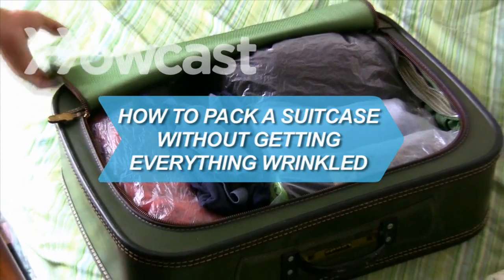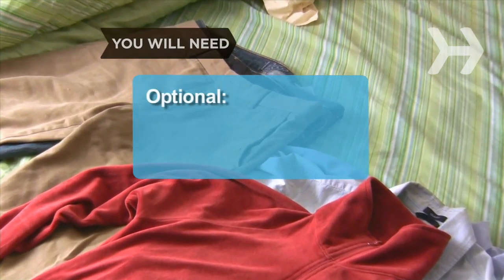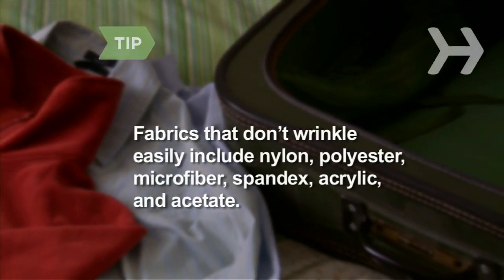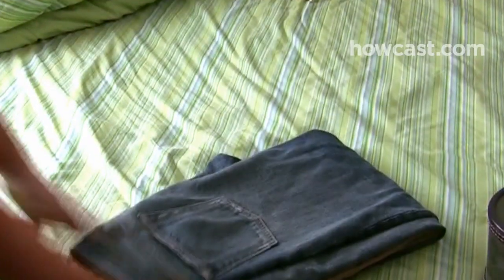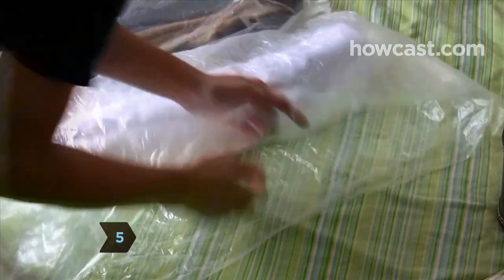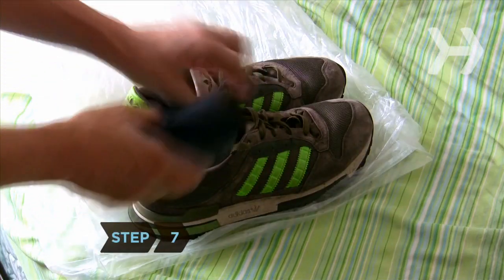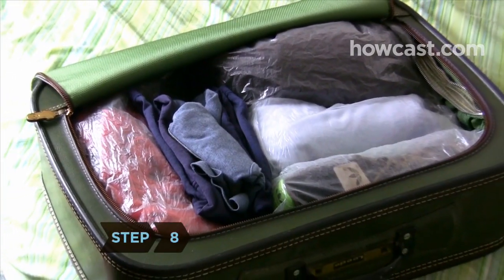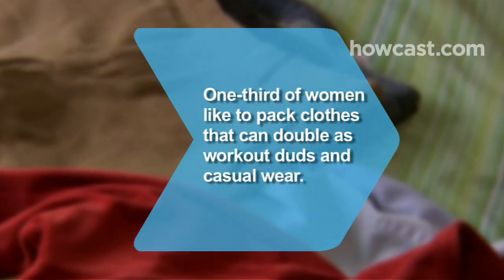How to Pack a Suitcase without Getting Everything Wrinkled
Packing a suitcase so that everything arrives unwrinkled is an art, but it’s one everyone can learn.

Step 1: Save dry cleaner bags
Start saving your dry-cleaner bags in the weeks leading up to your trip.

Step 2: Fasten everything
Spread out the clothes you are planning to take and fasten every zipper, hook, and button.

Tip
Fabrics that don’t wrinkle easily include nylon, polyester, microfiber, spandex, acrylic, and acetate. They’re also drip-dry, so you can hand wash items during your trip.

Step 3: Layer and fold
Take your pants, fold each pair lengthwise; layer them on top of each other; and then fold the entire set over once.

Step 4: Layer and roll
Layer and roll your shirts by placing them on top of each other, carefully folding the arms across the middle, and then rolling.

Tip
For added protection, place tissue paper between each layer.

Step 5: Place in bags
Place each set of folded or rolled clothes into separate dry cleaning bags.

Step 6: Begin packing
Begin packing by placing the heaviest clothing on the bottom, with suits and jackets face down. Sweaters and light jackets go next, followed by lightweight items like shirts and blouses.

Step 7: Tuck socks
Tuck socks inside your shoes, put the shoes in plastic bags to prevent them from soiling your clothes, and place them along the sides of the suitcase.

Tip
Pack your pj’s last so you don’t get everything wrinkled digging for them when you reach your destination.

Step 8: Evaluate
When you’ve packed everything you’re taking, look at your suitcase. Wrinkling is caused by both under-packing and over-packing, so add or remove items until you have a snug, but not too cramped fit.

Thirty-four percent of women polled said they like to pack clothes that do double duty as workout duds and casual wear.